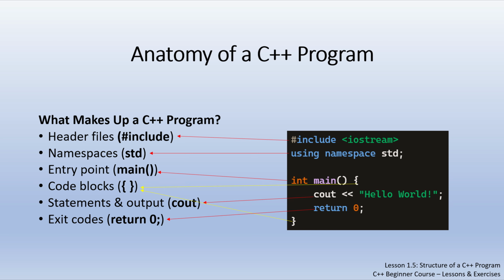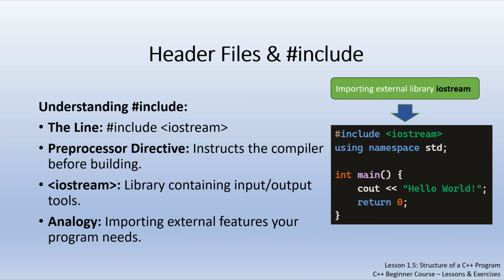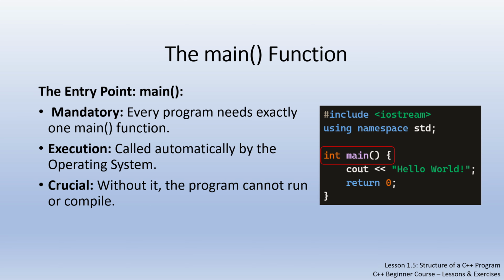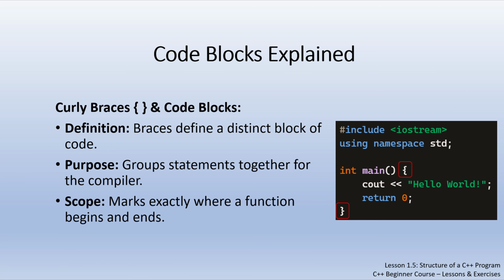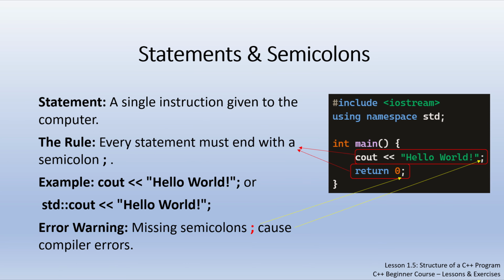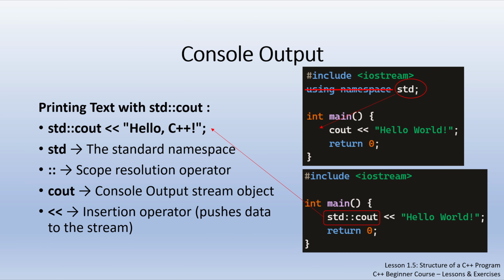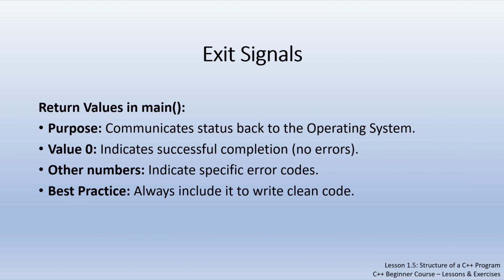C++ Tutorial Lesson 1.5: Structure of a C++ Program | C++ Beginner Course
📘 C++ Beginner Course – Lesson 1.5: Structure of a C++ Program
Welcome to Lesson 1.5 of our absolute beginner C++ programming series! In this theory-based lesson, we break down the anatomy of a real C++ program. Before diving into complex code, you need to know what each line of a basic file does, why it exists, and how all the pieces work together to create a functioning application.

By the end of this short video, you’ll be able to confidently look at, read, and understand the layout of any basic C++ program!

🚀 What You’ll Learn In This Lesson:
• The foundational layout and structure of a simple C++ program
• What include means and why it’s required at the top of your file
• What the main() function is and why every single program needs it
• How statements and semicolons work to pass instructions to the computer
• How printing text and output works using std::cout
• How curly braces {} define blocks of code
• The exact role of return values (return 0;) in your code execution

🧠 Who This Video Is For:
This lesson is designed from scratch for absolute beginners, students, and aspiring developers who want a rock-solid programming foundation. No prior experience or coding knowledge is required — everything is explained clearly and visually!